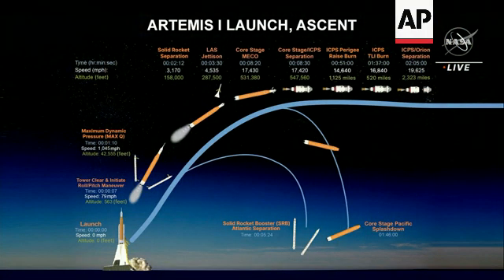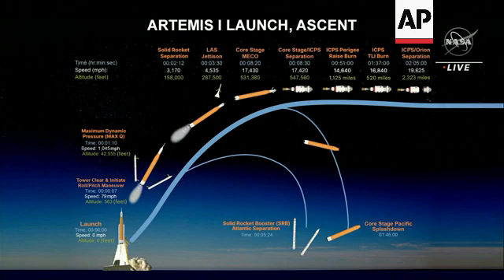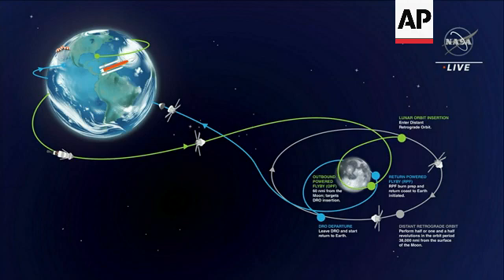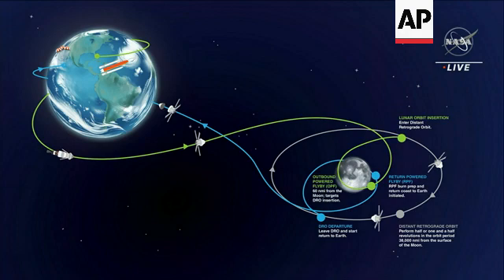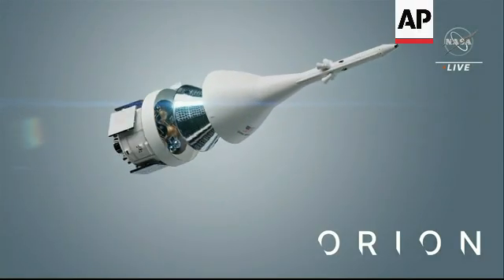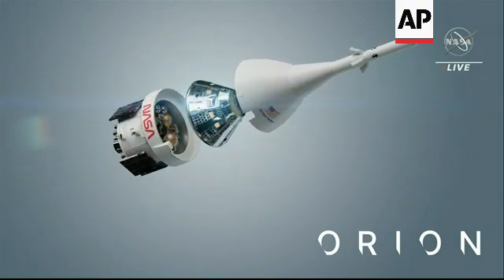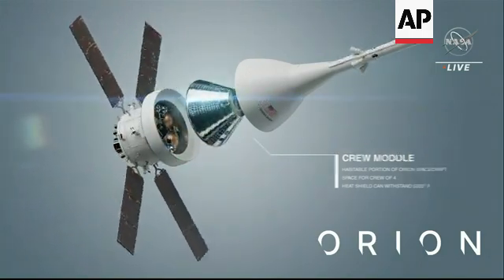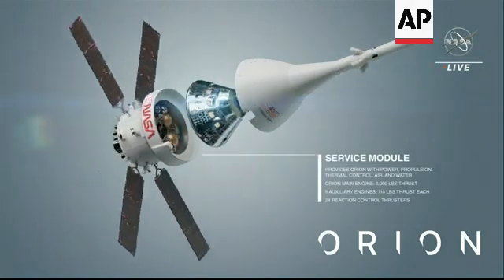NASA discusses upcoming uncrewed moon shot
++ON-SCREEN GRAPHICS AT SOURCE++
++SHOT CHANGES AT SOURCE++
++SOUNDBITES PARTIALLY OR FULLY COVERED AT SOURCE++
NASA - MUST CREDIT NASA
Houston - 5 August 2022
1. SOUNDBITE (English) Judd Frieling, NASA Artemis I Flight Director:
++PARTIALLY COVERED AT SOURCE++
"Once, uh, once we start the lift off and the vehicle clears the tower, we'll start a roll program that will bring the Orion capsule to a heads down position, much like we did in shuttle. About a minute into the flight, we'll experience our maximum dynamic pressure. And so the the four core stage engines will throttle down for that, uh, that period, throttle back up. And then about two minutes into the flight, the solid rocket booster motor engines will expend their fuel and they will detach from the core stage, splashdown in the Pacific. Correction, the Atlantic."
2. SOUNDBITE (English) Rick LaBrode, NASA Artemis I Flight Director:
++COVERED AT SOURCE++
"So on our way to the moon, like I said, we'll be doing a series of these outbound trajectory corrections. They're very small, or at least they're designed to be small. If we end up having dispersions because the burn didn't go as planned then we'll make it up in a subsequent burn. I think we have we have four of those on the way to the moon and those all set us up for what I said is the outbound powered flyby. That's the big burn that will, uh, actually move Orion then I'll send it up to the distant retrograde orbit. So when we do that burn and we go by the by the moon, we're going to be about 60 miles off the surface of the of the moon. It's going to be spectacular."
3. Graphic of Artemis I mission flight
4. SOUNDBITE (English) Debbie Korth, NASA, Orion Program Deputy Manager:
++COVERED AT SOURCE++
"So made up of three main modules, the crew module, the launch abort system and the service module. So you've heard the crew module also referred to as the command module. That's that silver capsule there in the center. The silver surface as you see are our back shell. It's made of about 1,300 silica tiles, very similar to what we flew on the bottom of the shuttle during the shuttle days before."
5. Graphic of Artemis I crew module
6. SOUNDBITE (English) Debbie Korth, NASA, Orion Program Deputy Manager:
"So we won't be flying crew. We'll be flying some mannequins and some torsos that are simulated human tissue and organs that are looking at radiation protection, radiation environment, the acceleration of the vehicle, and how that affects the human body. Because our goal is for the crewed flight on Artemis II."
++EDIT ENDS ON SOUNDBITE++
STORYLINE:
NASA gave a briefing about the upcoming Artemis 1 mission, and uncrewed trip designed to pave the way for the human return to the moon and beyond.
Artemis I is scheduled for launch on August 29. A series of in-flight adjustments will guide it to and around the moon.
"So when we do that burn and we go by the by the moon, we're going to be about 60 miles off the surface of the of the moon. It's going to be spectacular," said Rick LaBrode, NASA's Artemis I flight director.